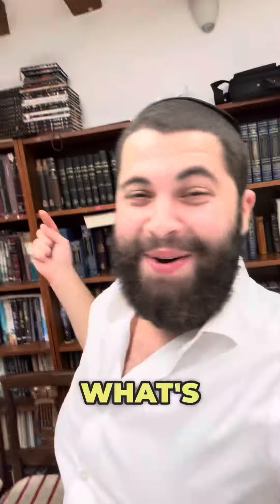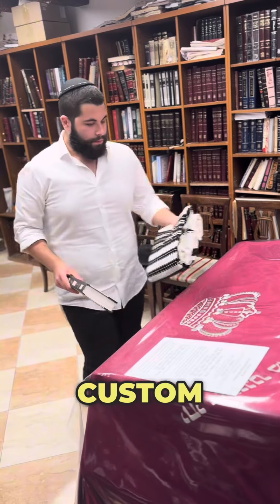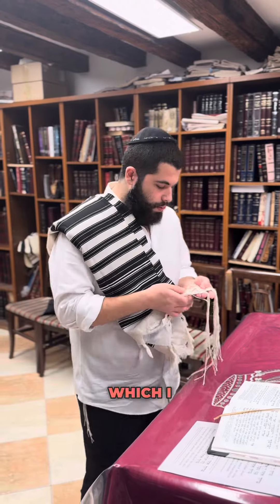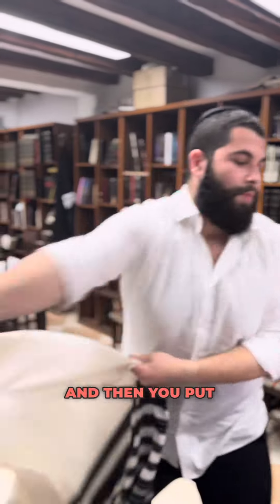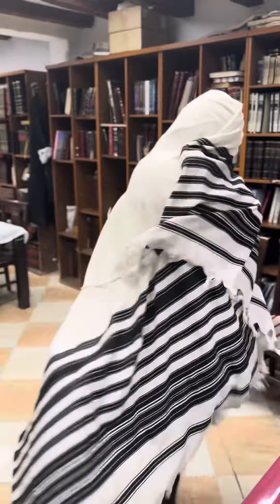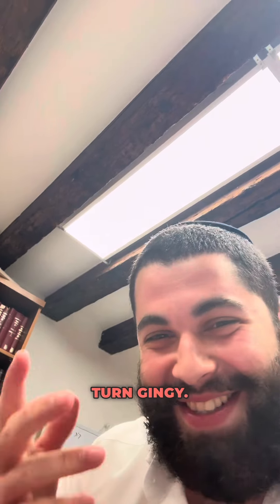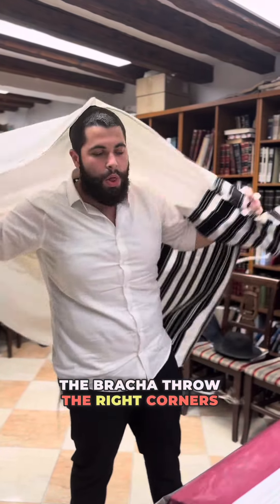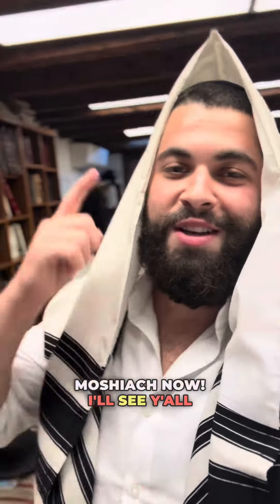HayomYom The 5th of Elul! 🔥😂🤣